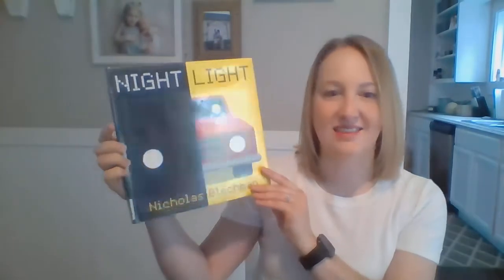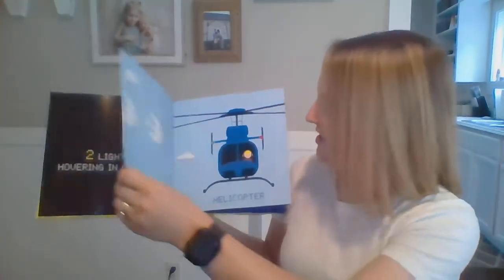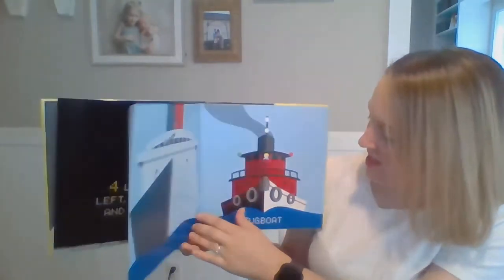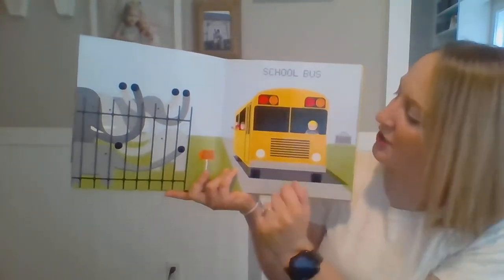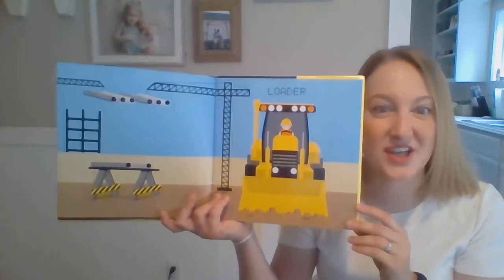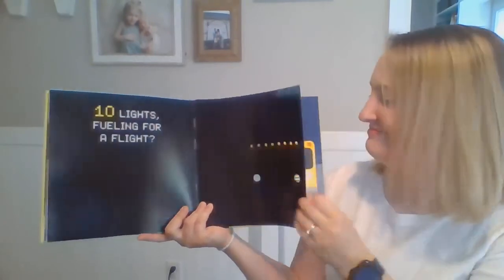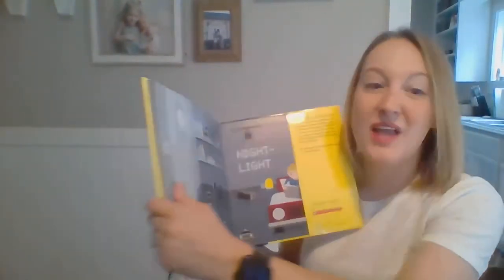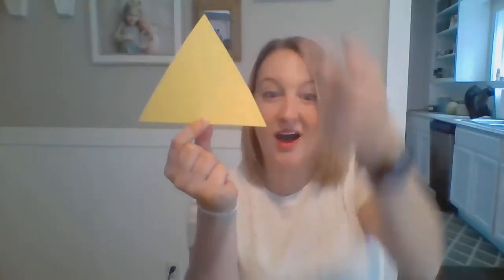Virtual Storytime: Shapes, Trucks, and Ice Cream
Shapes, trucks, and ice cream--what's not to love? Each Wednesday, our Virtual Storytime will feature the Grab & Go craft of the week. If you haven't picked up your craft kit yet, they are available at Ida through Friday!